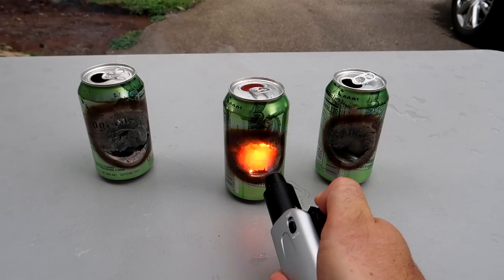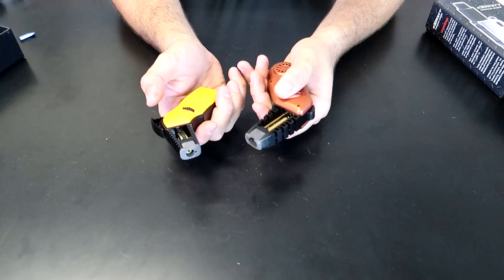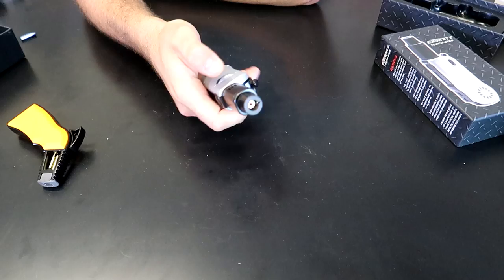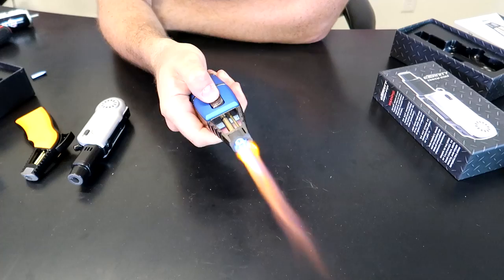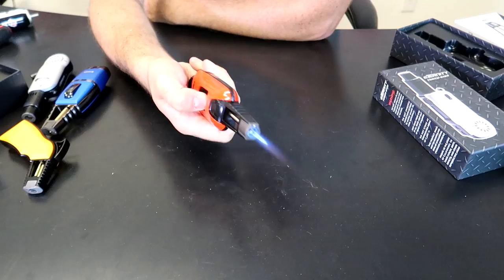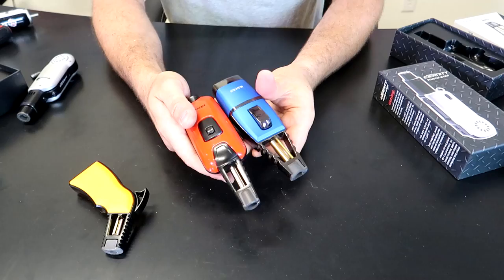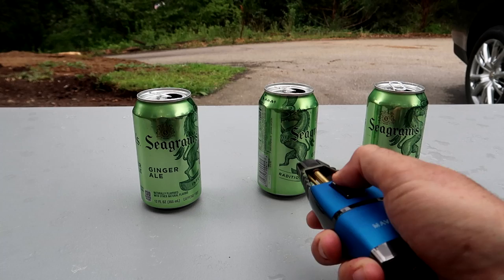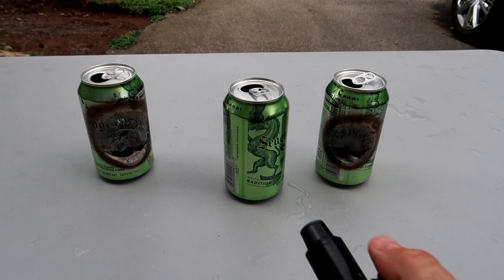3 Most Powerful Torch Lighters on Amazon